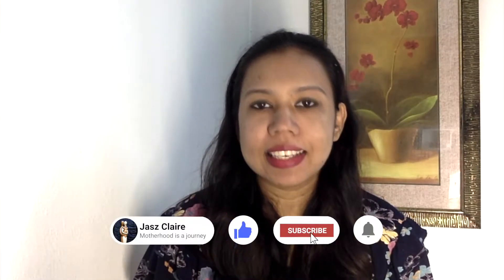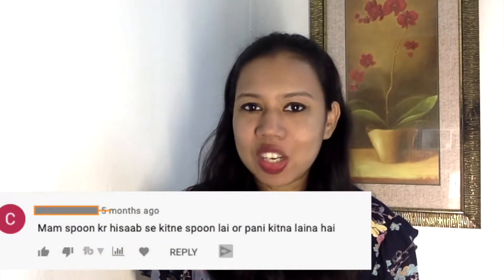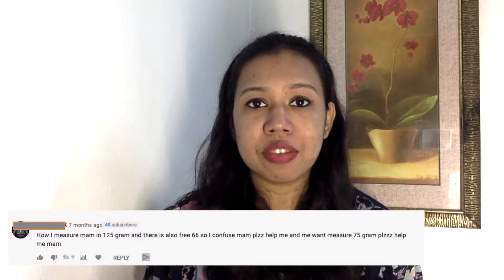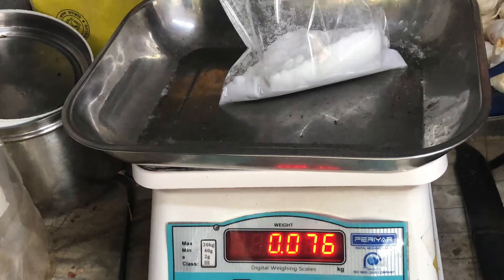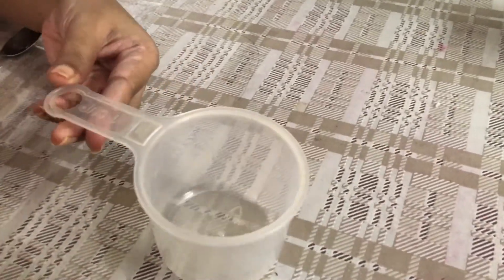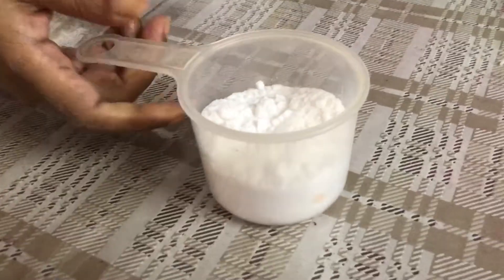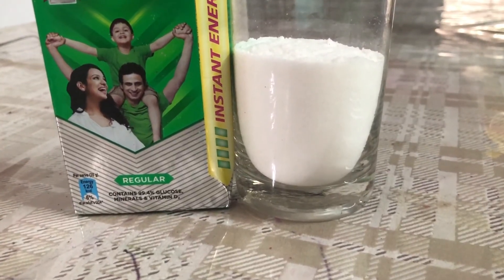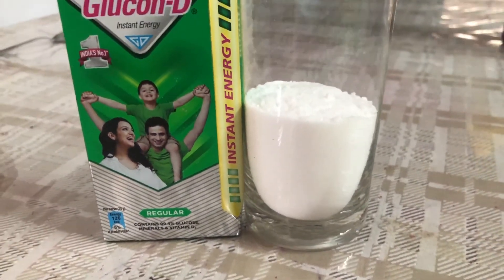How to measure 75gm glucose for pregnancy GTT test?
How to measure 75 gms glucose by using a tablespoon, teaspoon, or measuring cup. गर्भावस्था जीटीटी परीक्षण के लिए 75 ग्राम ग्लूकोज
Easy hack to measure 75gms of glucose at home.
The gtt or glucose tolerance test is a test to check gestational diabetes in pregnant women . All women need to do this test in their second trimester of pregnancy.